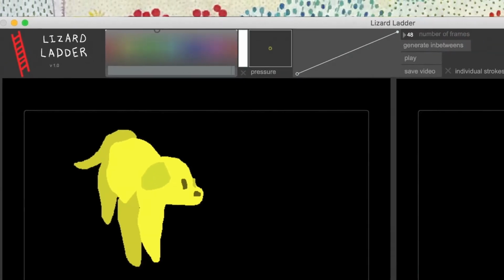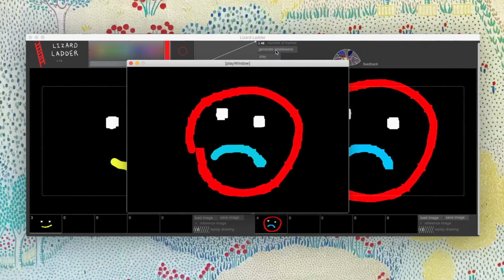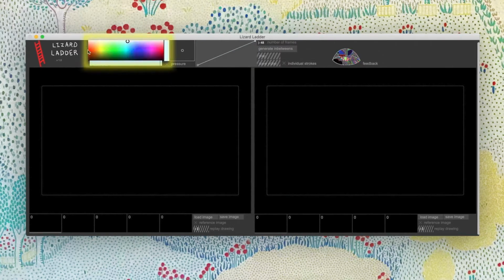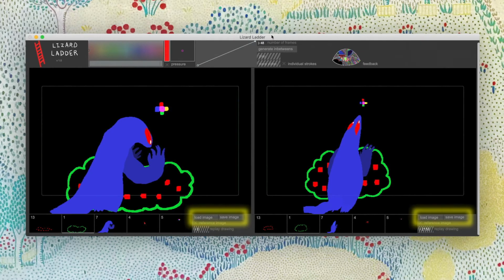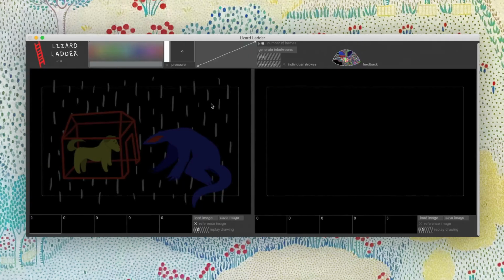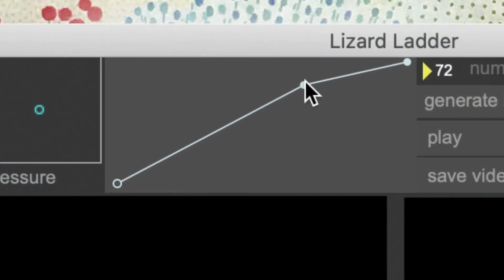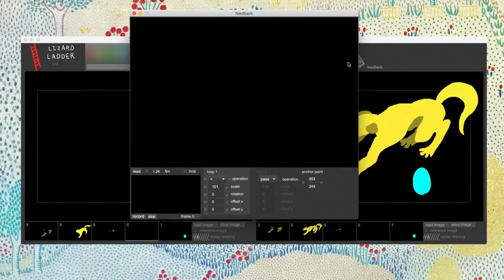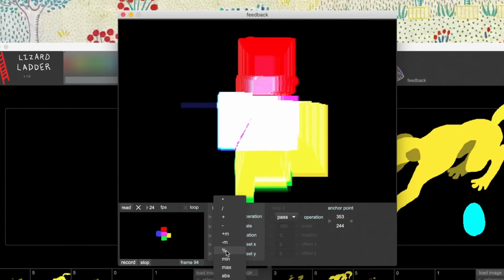Lizard Ladder набирает высоту!